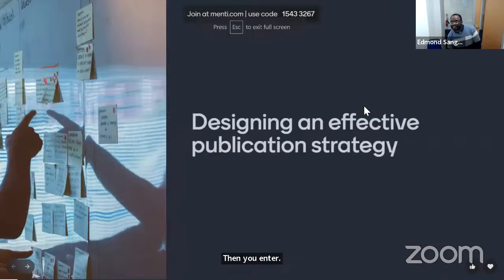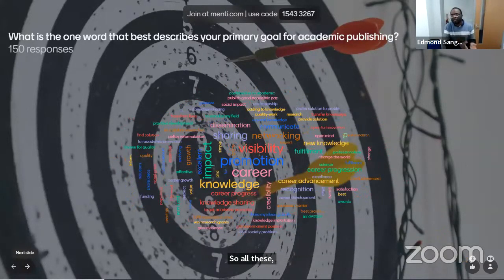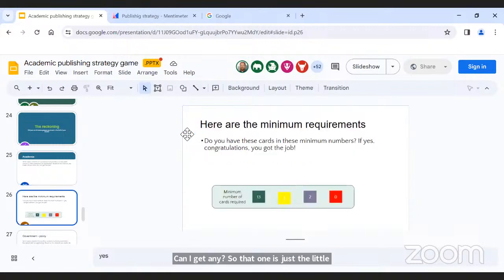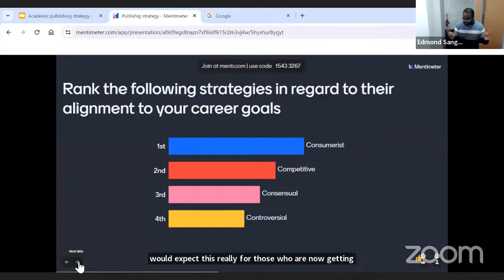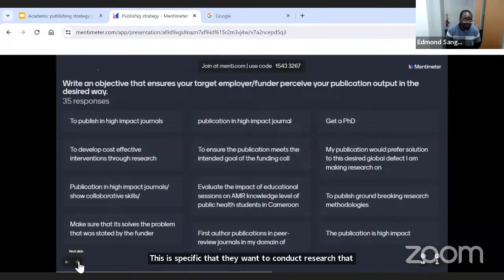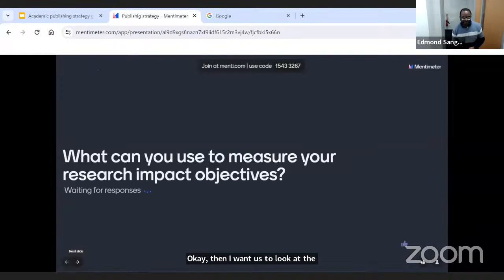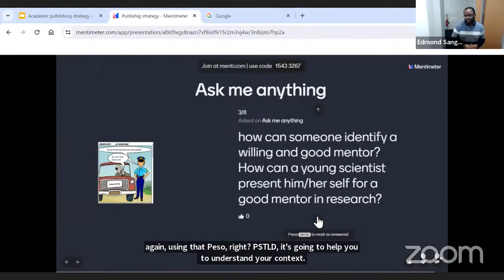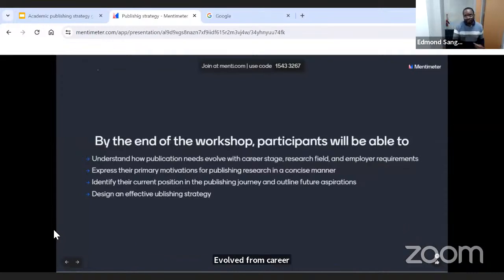AuthorAID Masterclass: Designing an Effective Publication Strategy with Edmond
Join our 2-hour interactive Masterclass on Designing an Effective Publication strategy with Edmond Sanganyado. He is an Assistant Professor in Environmental Forensics at the Northumbria University. He was previously an Associate Professor at the Institute of Marine Science at Shantou University. His research focuses on understanding the impact of organic pollutants in aquatic environments. In these 2 hours, we will be learning and sharing about publication, various publication strategies, and designing and effective publication strategy.

AuthorAID is a free pioneering global network that provides support, mentoring, resources and training for researchers in low and middle income countries.
AuthorAID supports over 14000 researchers in low and middle income countries to publish and communicate their work

The AuthorAID network offers:
- Personal mentoring by highly published researchers and professional editors
- Online courses and events to strengthen your capacities and skills as a researcher
- A discussion group where researchers can benefit from advice and insights from members across the globe
- Access to a range of documents and resources on best practice in writing and publication
- A chance to network or collaborate with other researchers